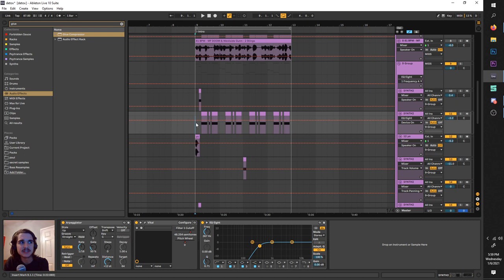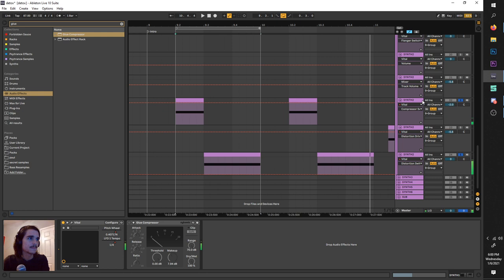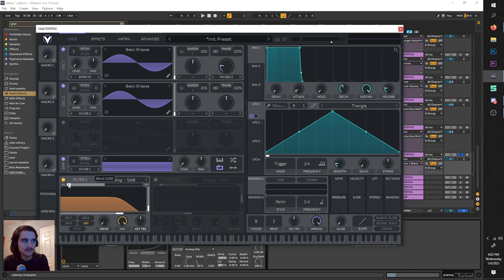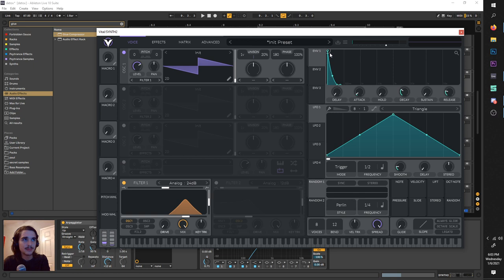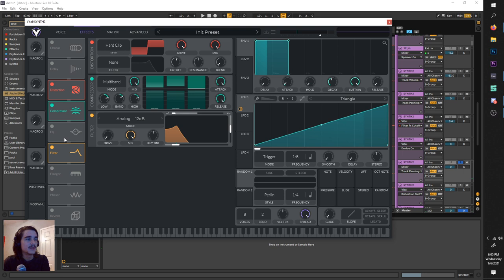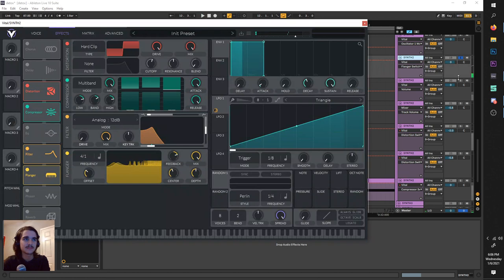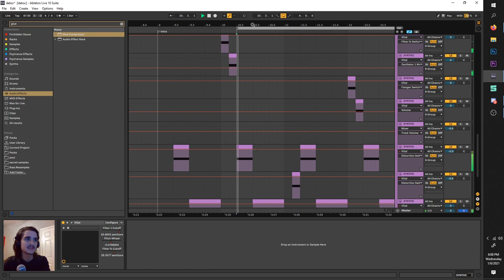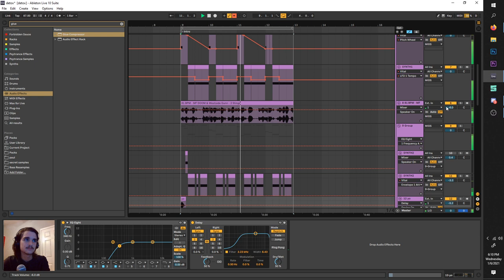Detox Unit Style Sound Design and Production with Vital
Support me on Patreon to get access to all my video's presets, project files, and more In this video I will be covering sound design and production techniques in the style of Detox Unit. I'll be utilizing the free synth Vital for this tutorial, but similar results can be achieved with any filtering & fm-ing synth.

The hardest part for this style is absolutely the arrangement, as the sound design isn't anything crazy, and much of the sounds are slight variations on a few basic concepts. Getting the flow and groove right takes more experience and is hard to teach. My only advice is to imagine what you want to create before putting it down in the DAW.